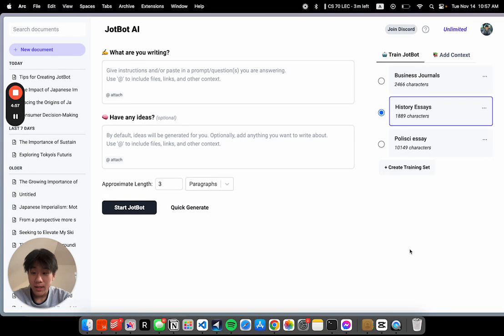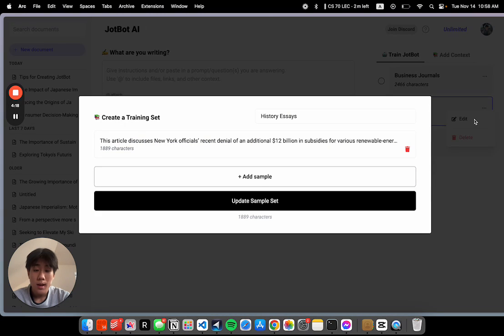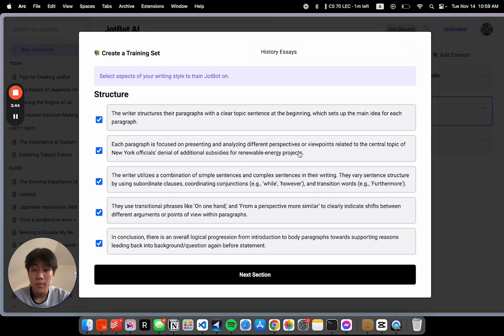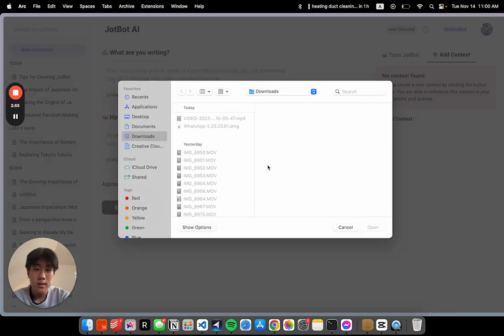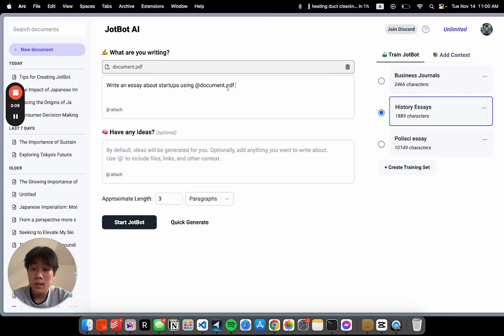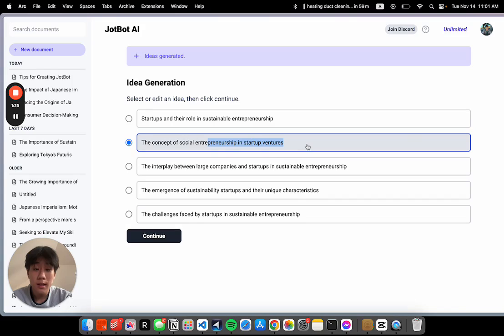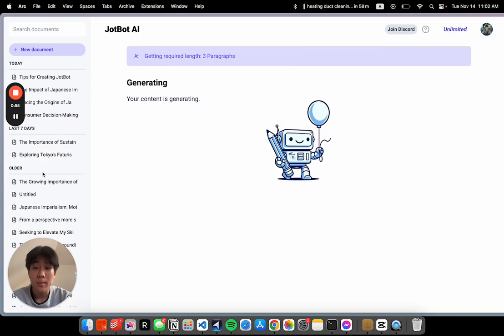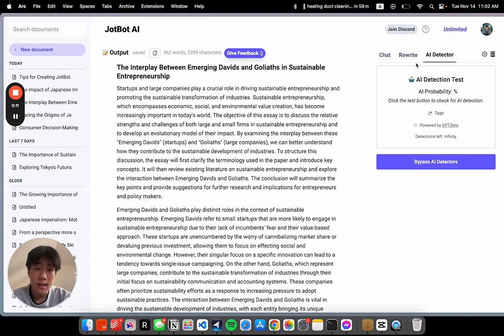JotBot Walkthrough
Welcome to JotBot! This is a quick walkthrough to get you familiar with JotBot's features.